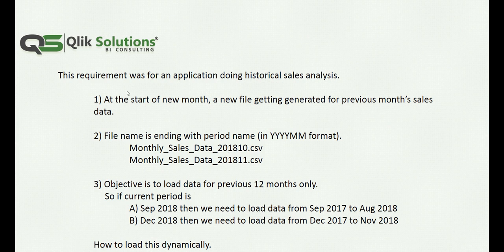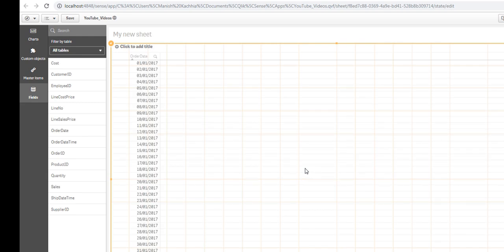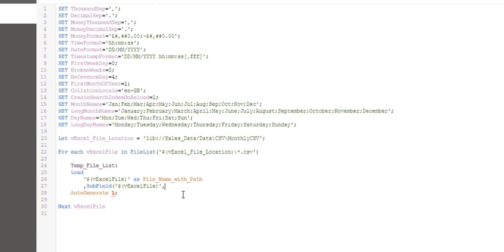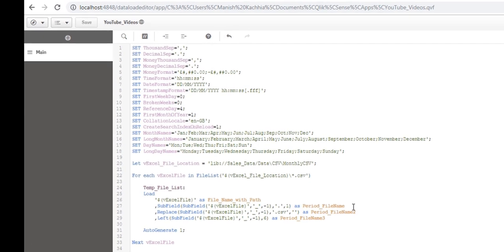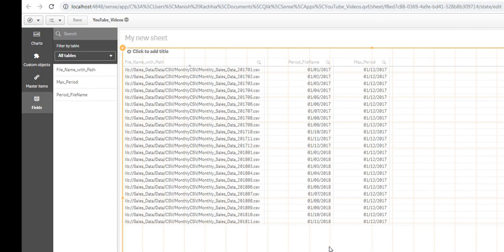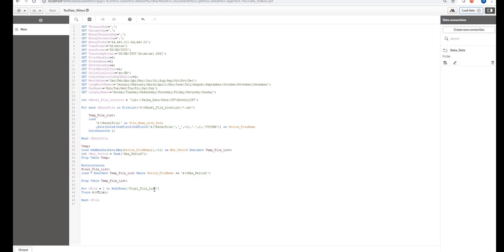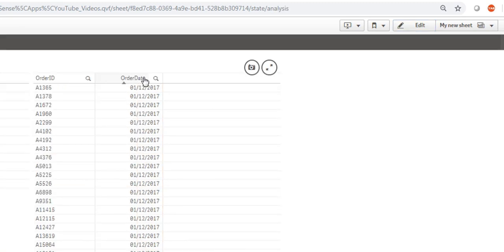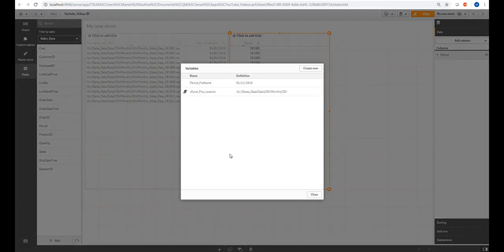Script_001 : Load last 12 period files using loop inside Qlik Script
This video will show you how to write a script which will read files from a folder and then it will load only last 12 period files. This will applicable to QlikView and Qlik Sense both.